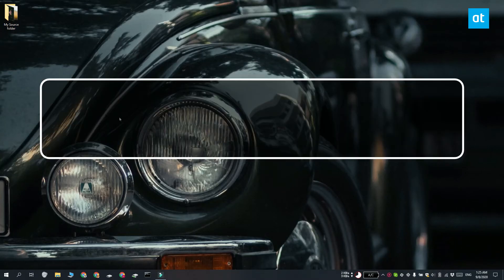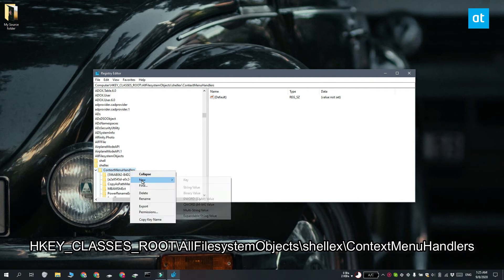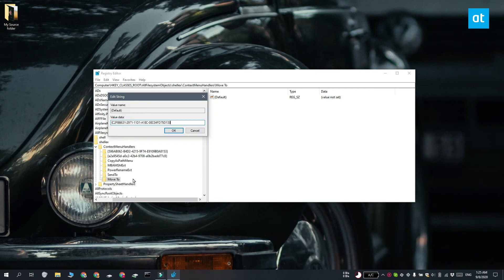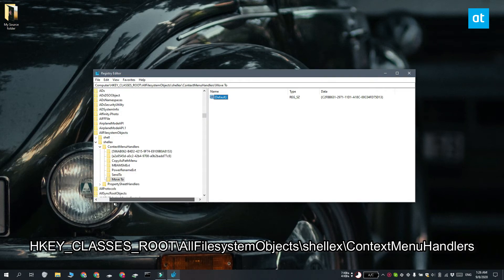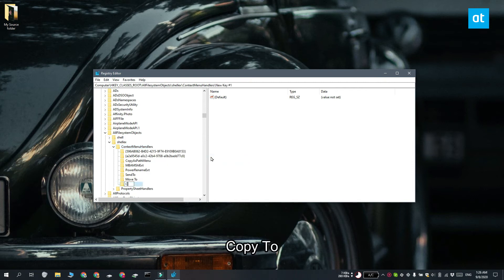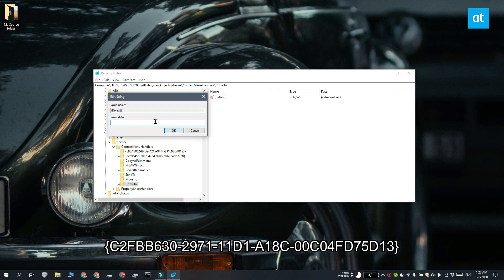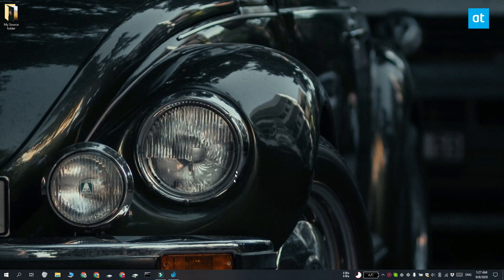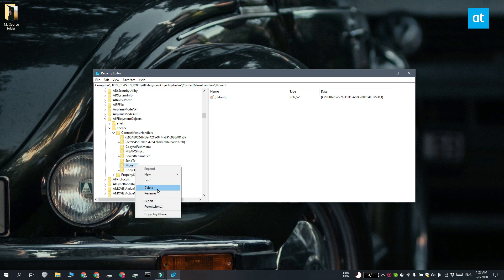How to add ‘Move to’ and ‘Copy to’ context menu options on Windows 10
Windows 10 lets users move or copy files with simple drag and drop gestures. When you have to move files and folders, using keyboard shortcuts or using drag & drop are both quick ways to do it.